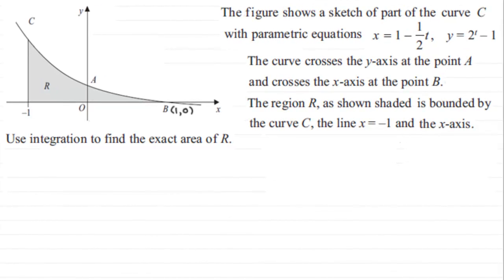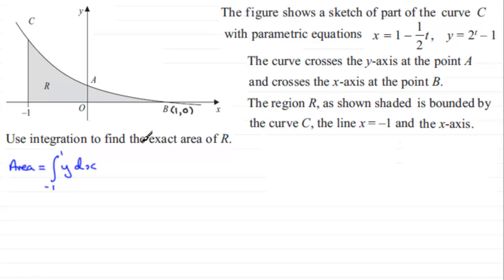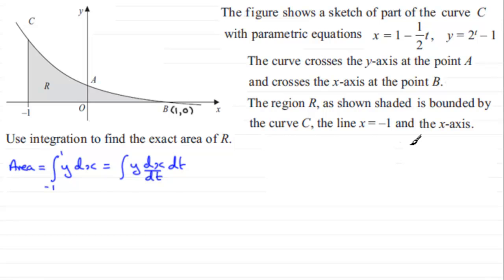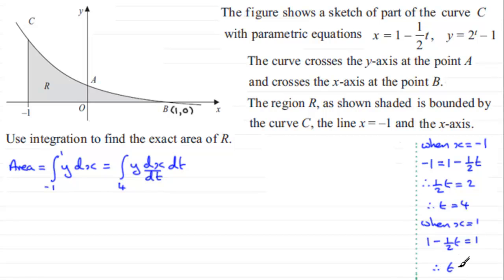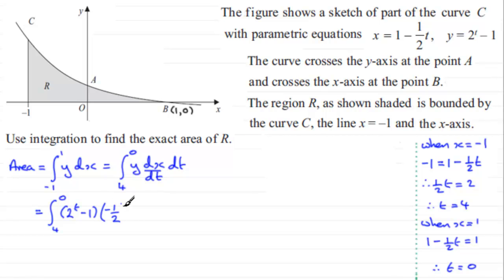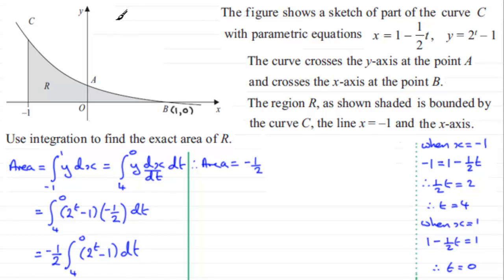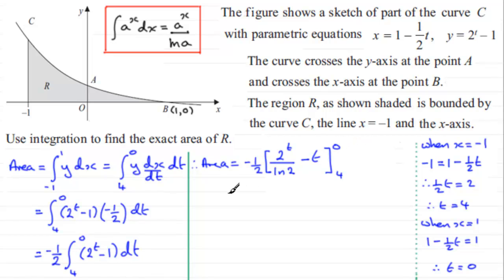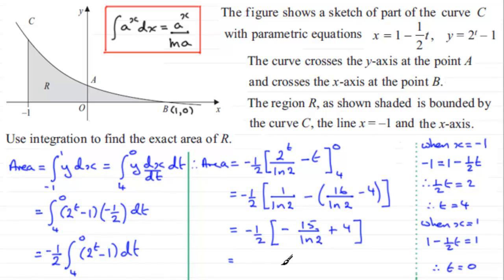Area under a Parametric Graph : C4 Edexcel January 2013 Q5(d) : ExamSolutions Maths Revision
to see other questions in this paper, index, playlists and more maths videos on parametric graphs and other maths topics.